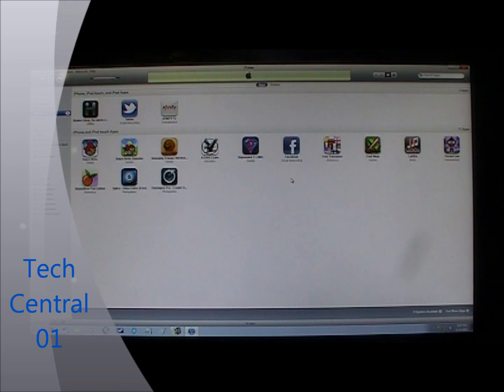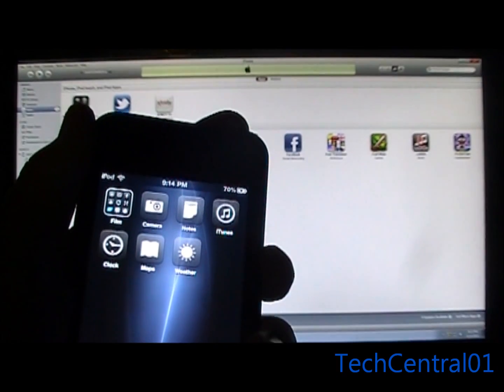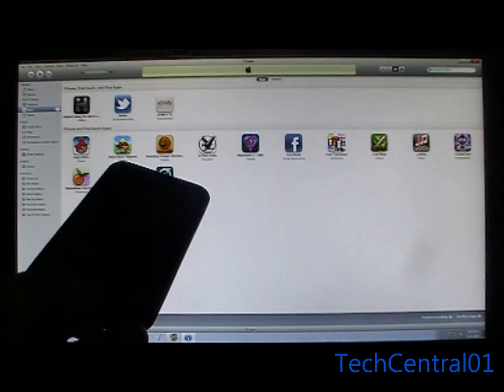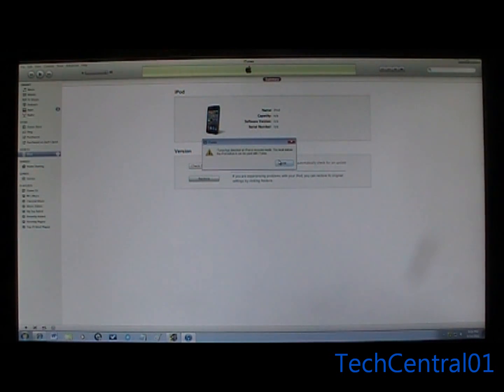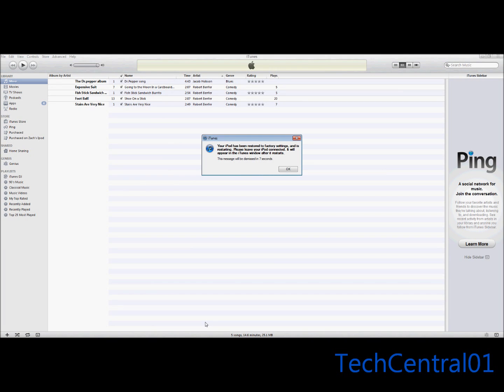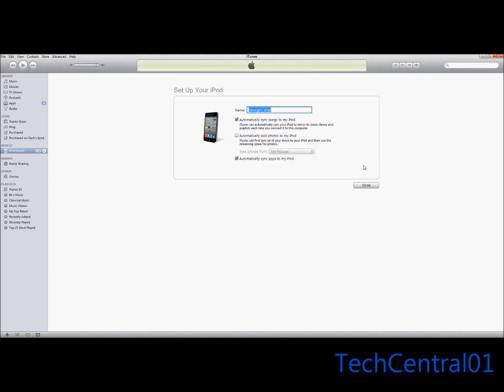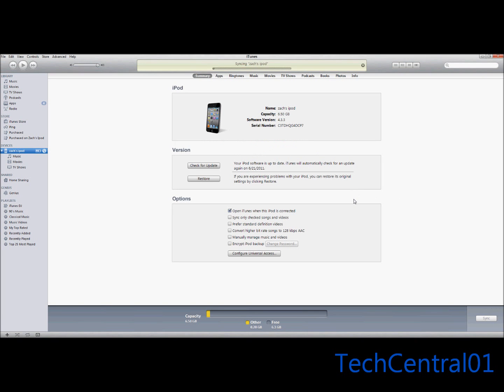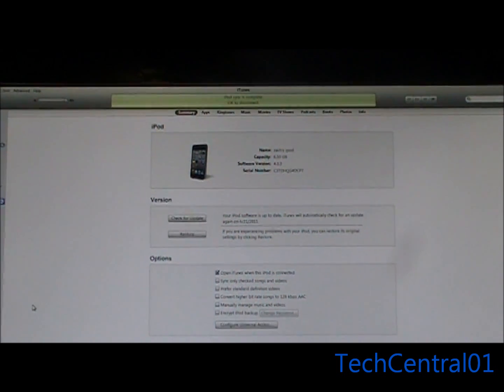How To Unjailbreak Any iDevice